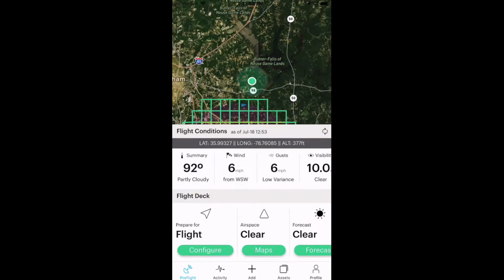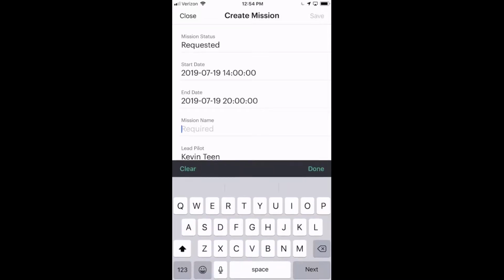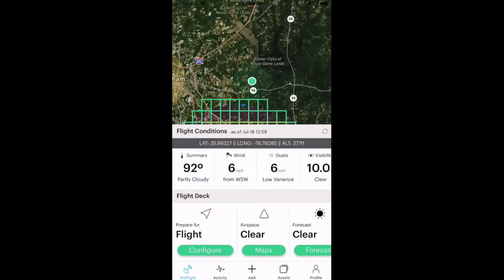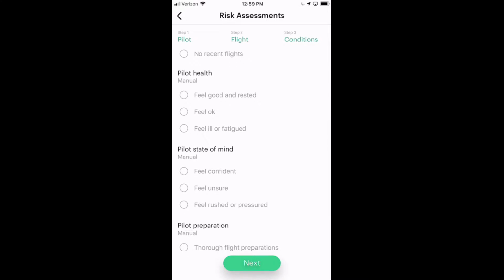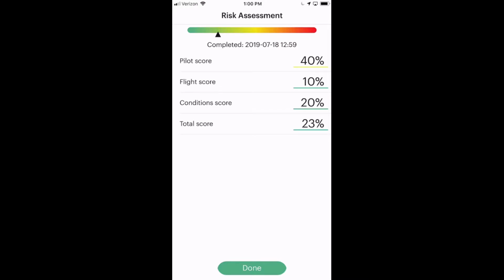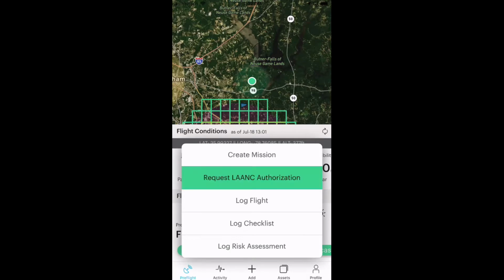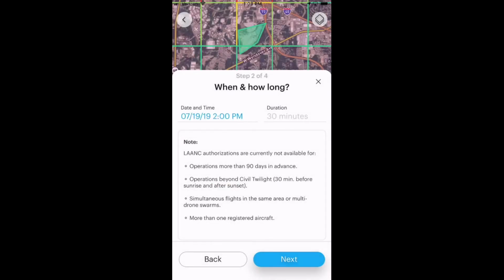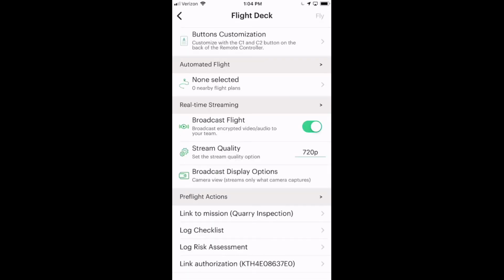How do you make sure you are doing everything correctly before a flight in Kittyhawk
How do I make sure I’m doing everything correctly before a flight in Kittyhawk?